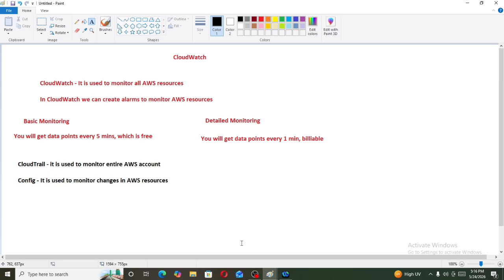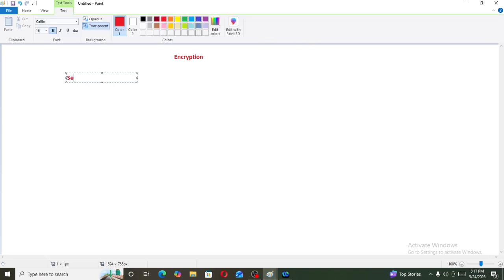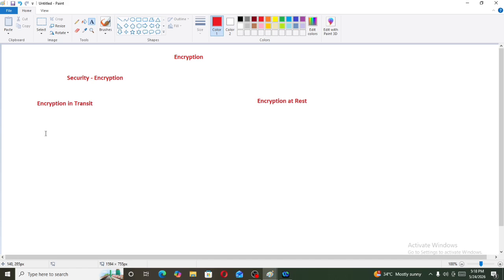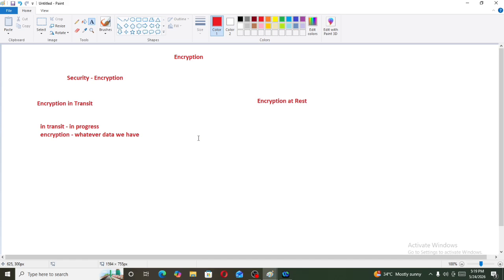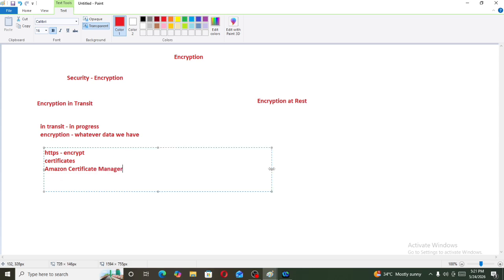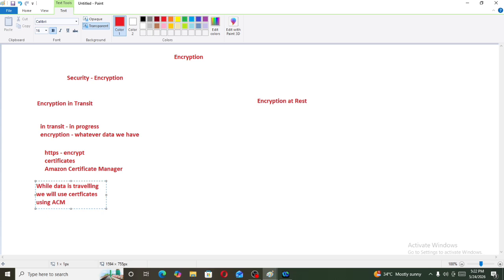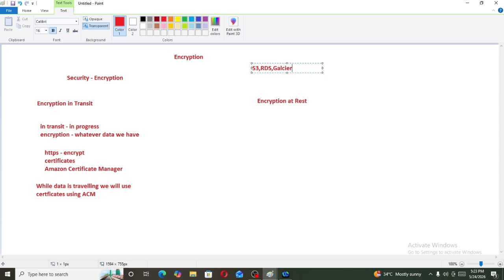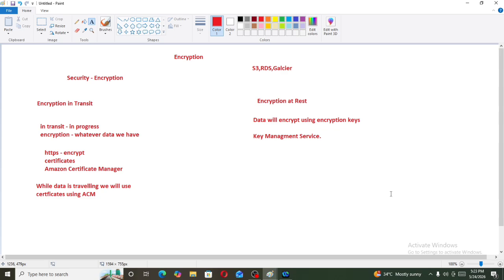Encryption in Transit vs At Rest | Simple Explanation 🔒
🔐 Confused between Encryption in Transit and Encryption at Rest?

In this short video, I explain the difference in the simplest way possible:

✅ Encryption in Transit – Protects data while it is moving across the network.
✅ Encryption at Rest – Protects data when it is stored in databases, disks, or cloud storage.

If you're learning AWS, DevOps, Cloud Computing, Cyber Security, or preparing for interviews, this concept is a must-know!

👉 Follow for more DevOps, AWS, Linux, Docker, Kubernetes, and Cloud content.